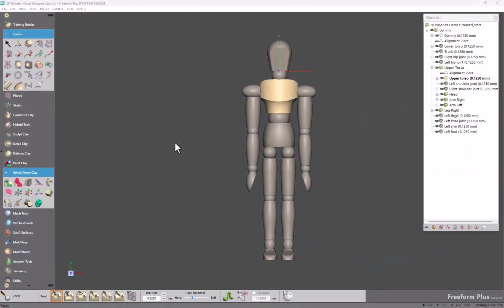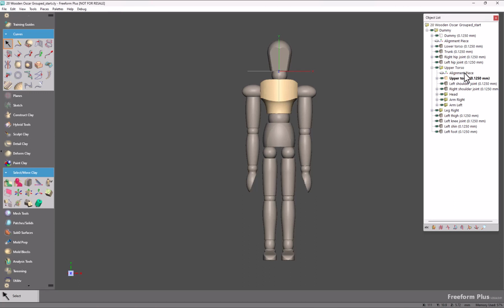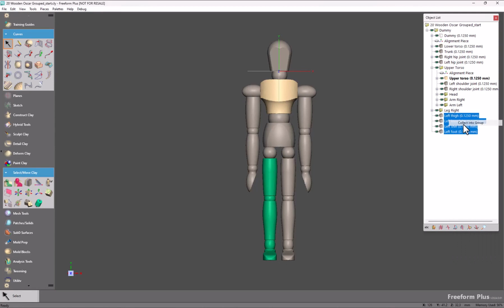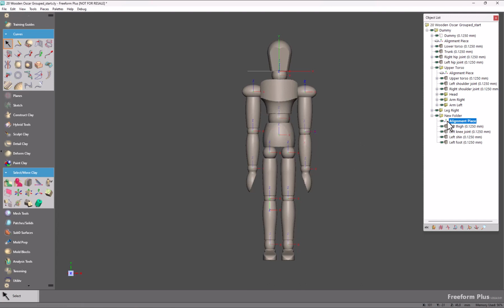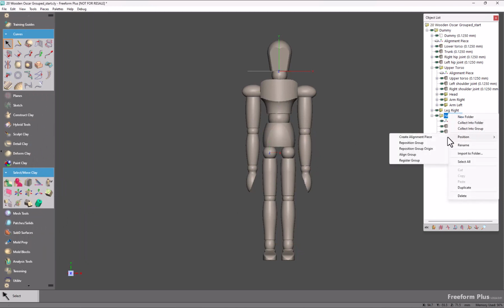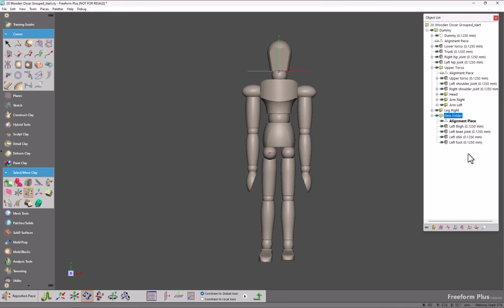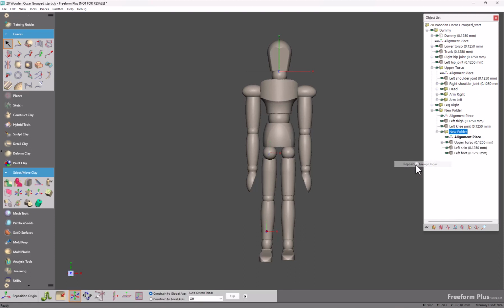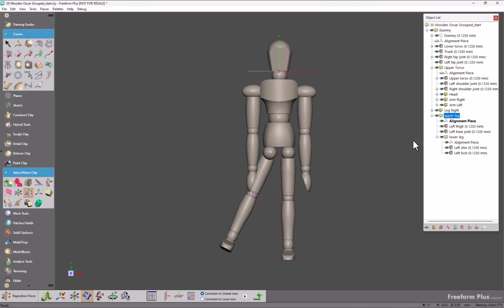Grouping – Feature Highlight | Oqton Freeform 2024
Brand new for Freeform 2024, Groups have been added to Folders in the Object List.  Groups allow positioning, alignment, and registration tasks to be completed on all Objects within the Group simultaneously.

Speak to sales:
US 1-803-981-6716